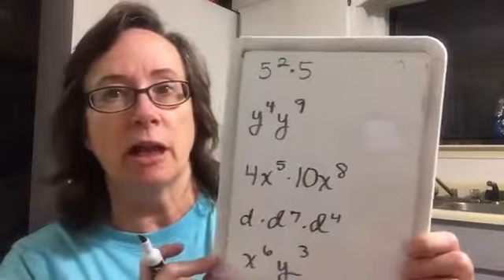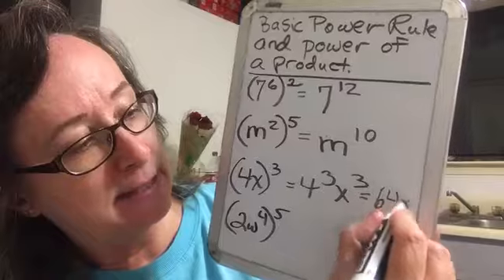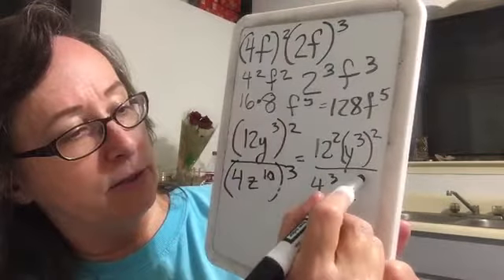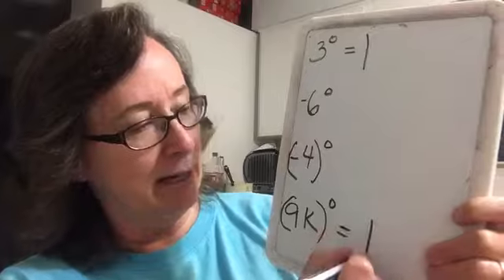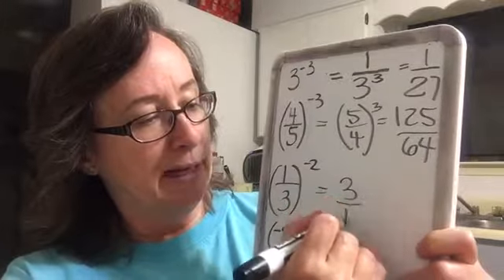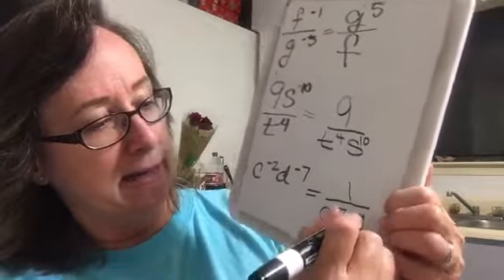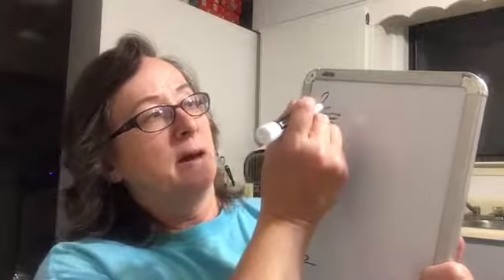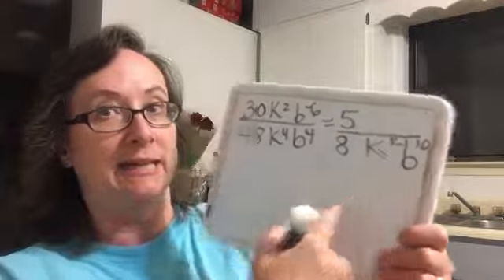exponent rules Intermediate algebra 6.1